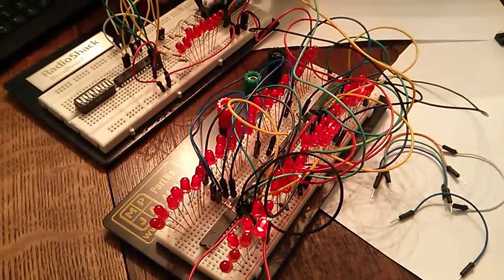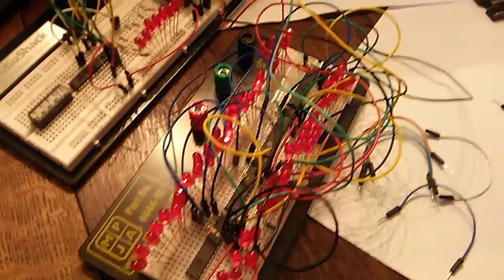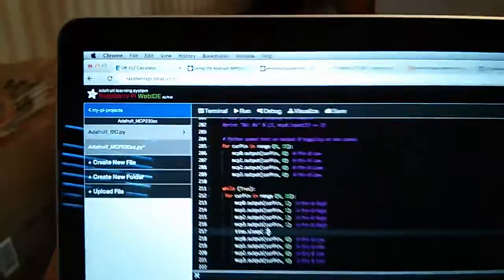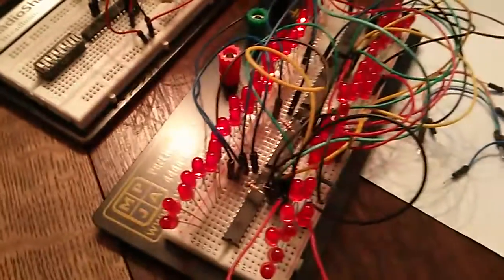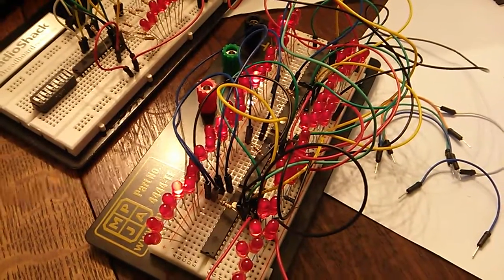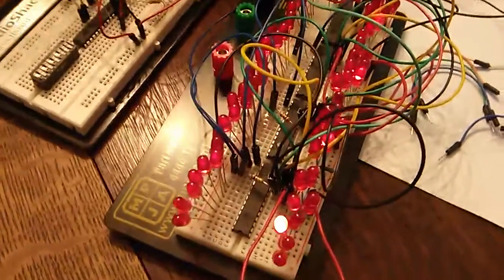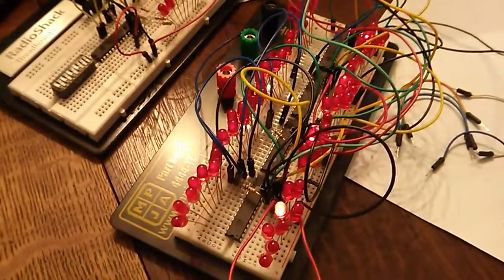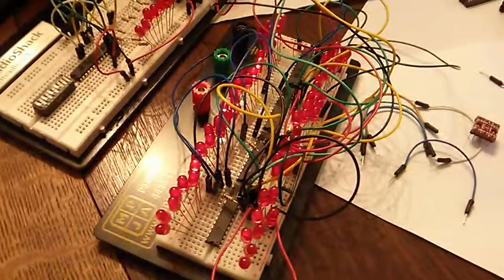Raspberry Pi with four MCP23017 and 64 LEDs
Controlled by python and the Adafruit mcp230xx library